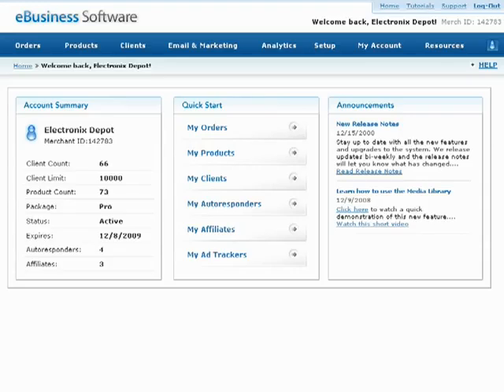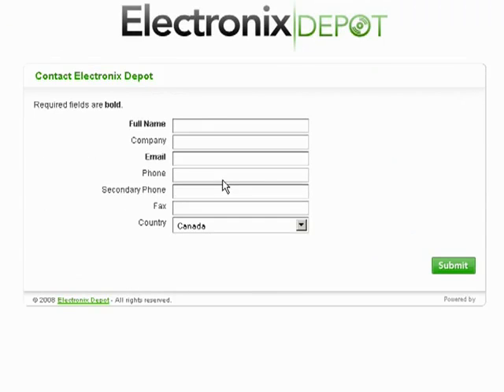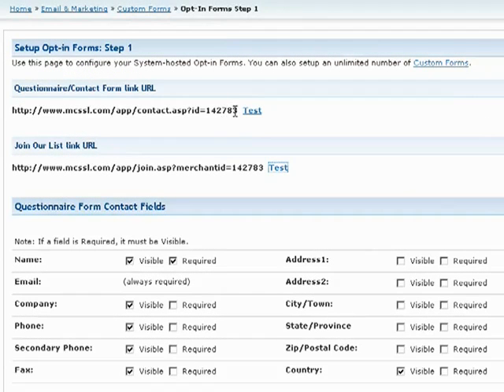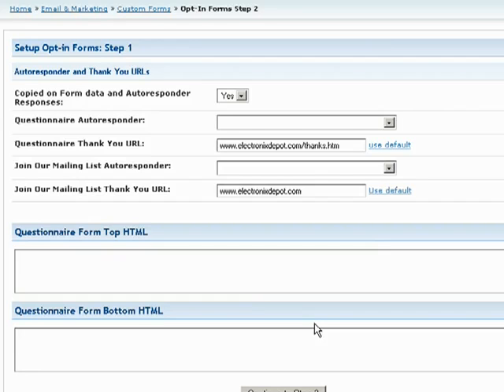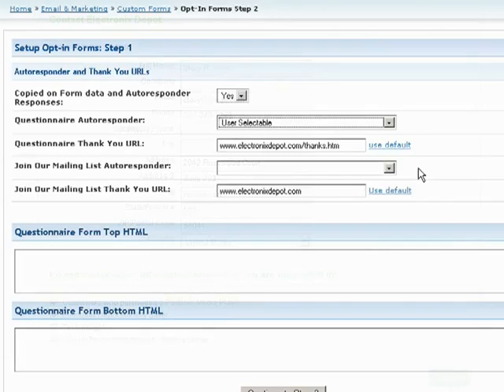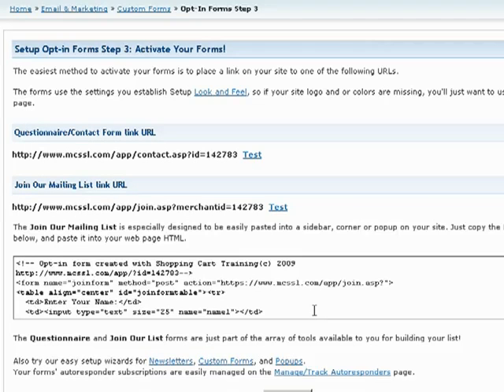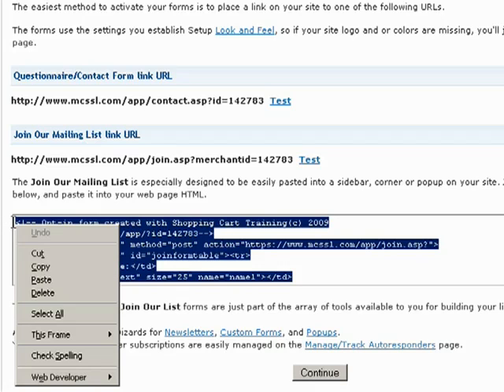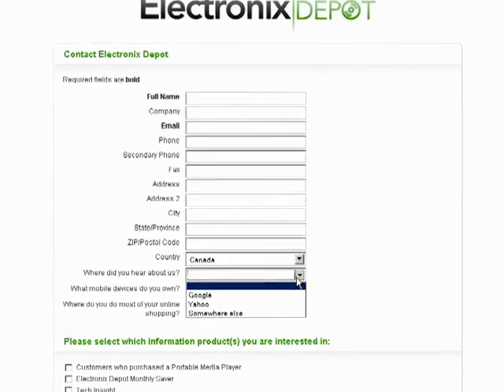Total Business Cart - Creating a Simple Web Contact Form